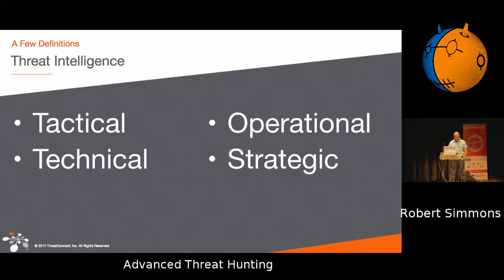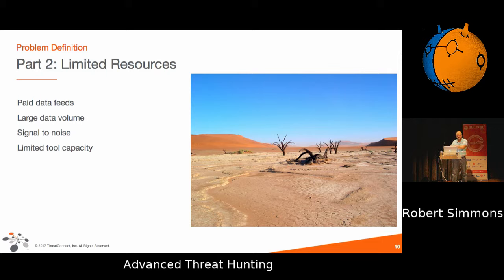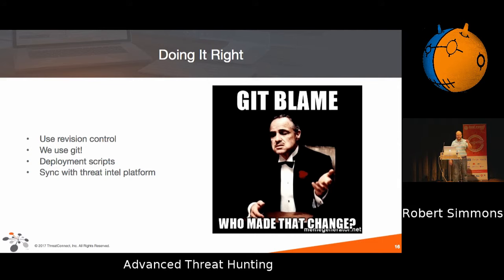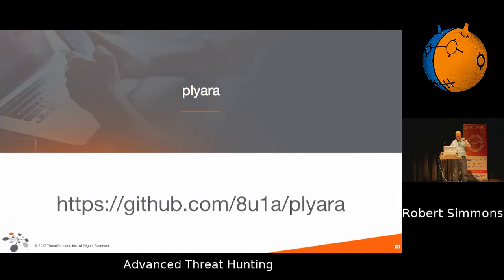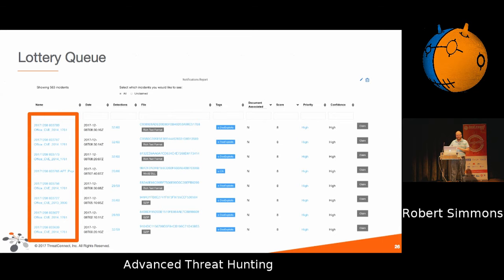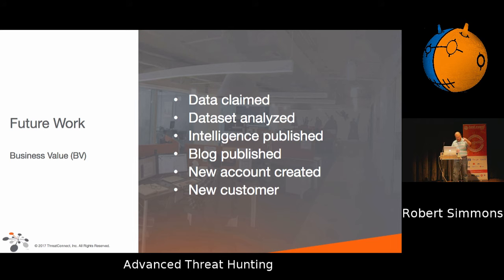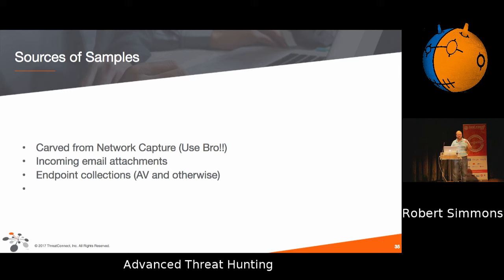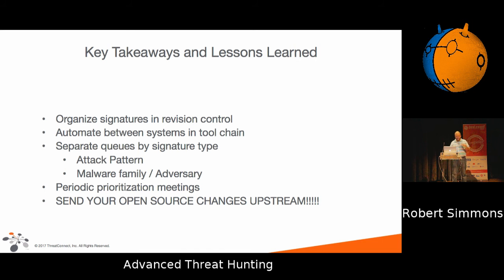Advanced Threat Hunting - Robert Simmons